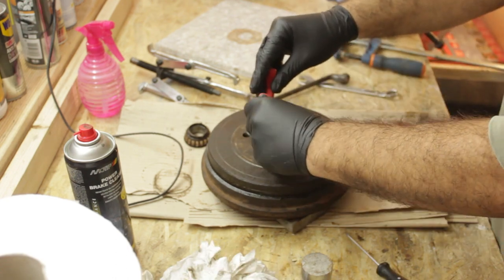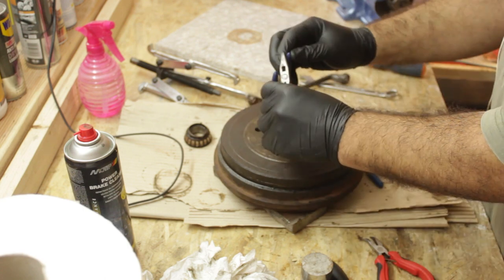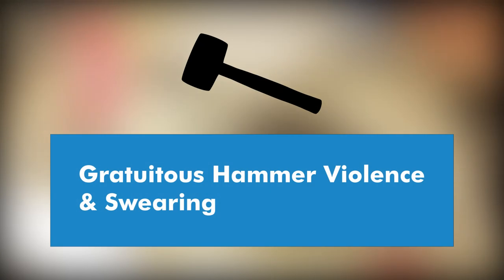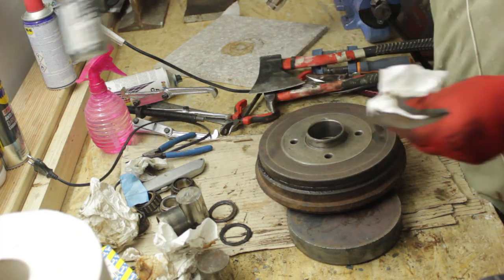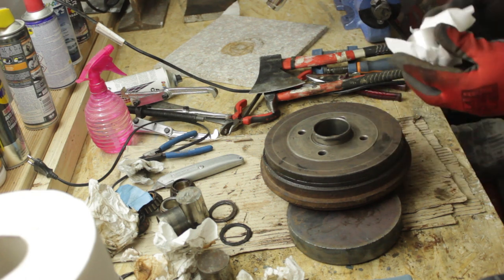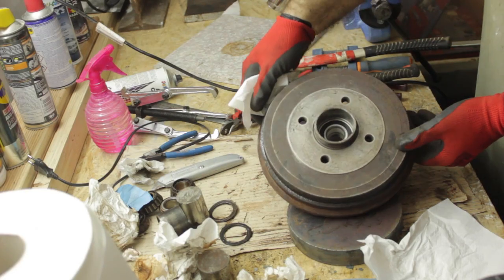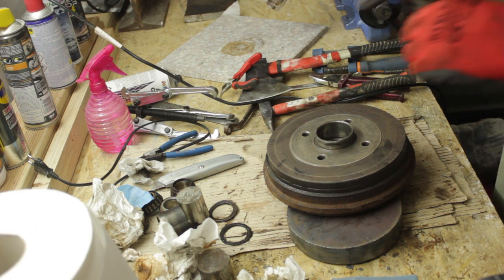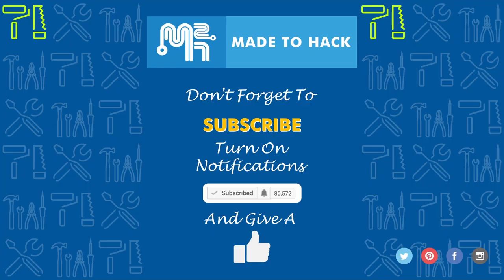Easily Replace Break Drum Ball Bearing Using the Frozen Method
In this episode, I show you how to easily Insert a Bearing into a break drum by Freezing the Bearing overnight. In order to replace the bearing on your rear break drum, try warming up the drum and then easily inserting the frozen axial bearing.

Made 2 Hack Amazon Store:

Canon EOS Rebel T6 Digital SLR Camera:

SJCAM SJ7 Star Wifi Action Camera, 4K@30fps:

Rode Video Mic:

BEHRINGER XENYX 1202FX Mixer: